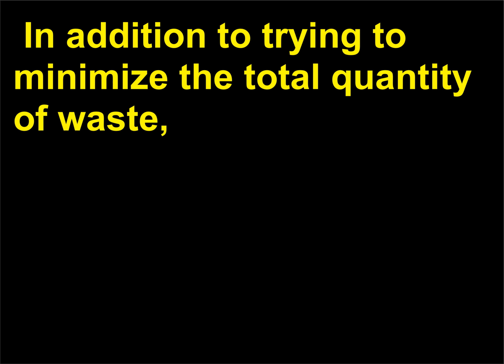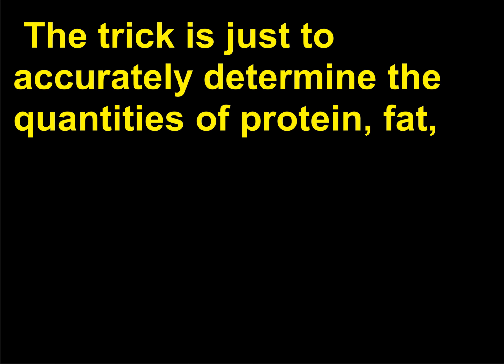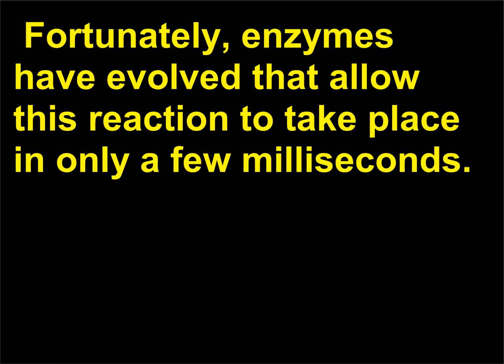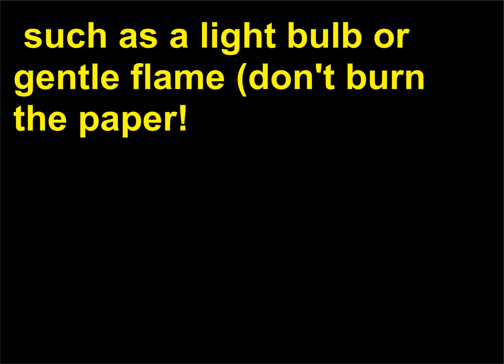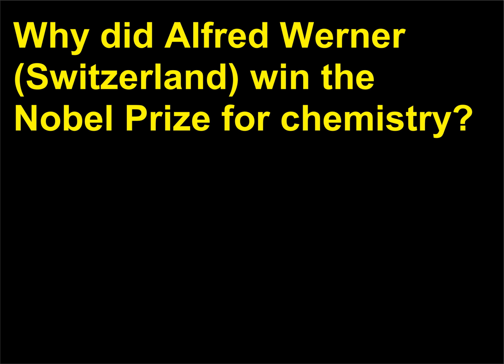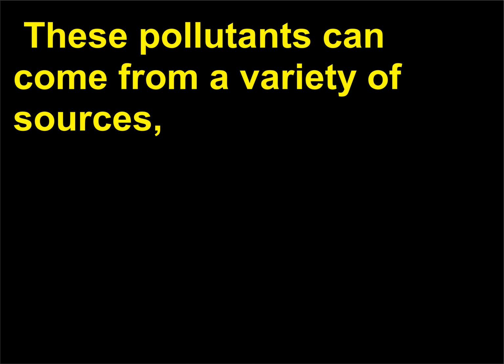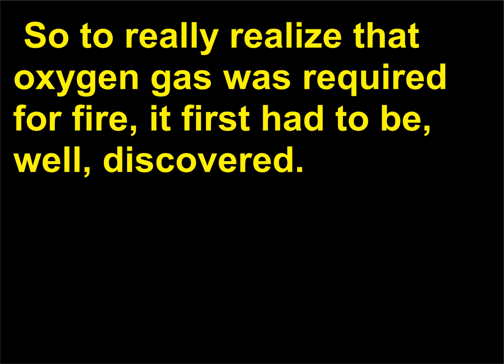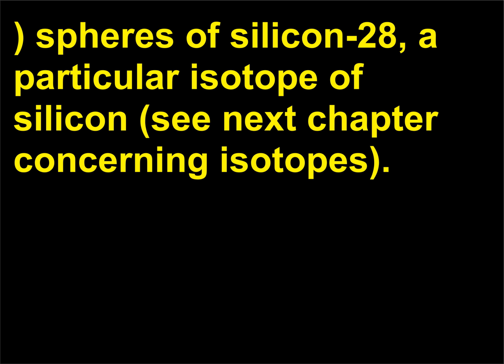Intrebari Chimie 87